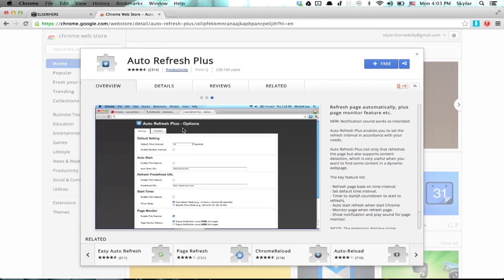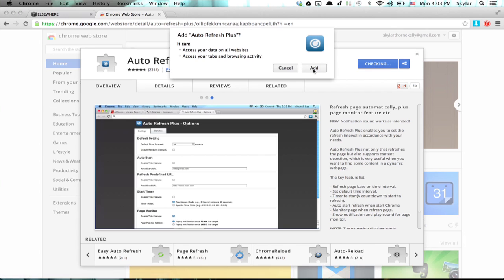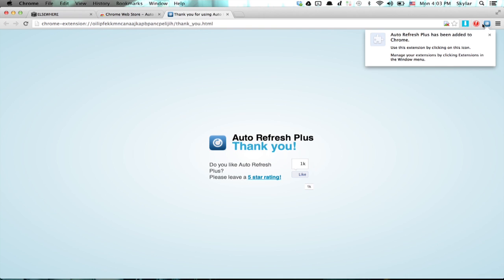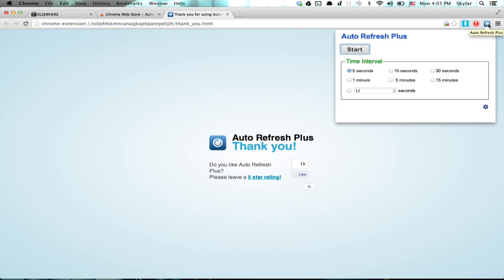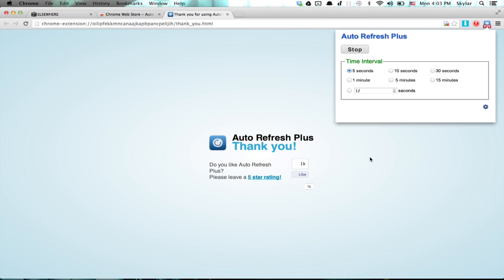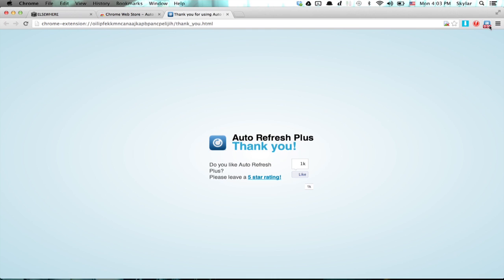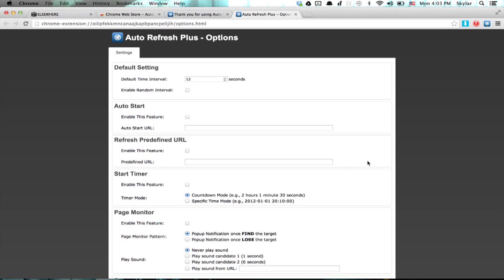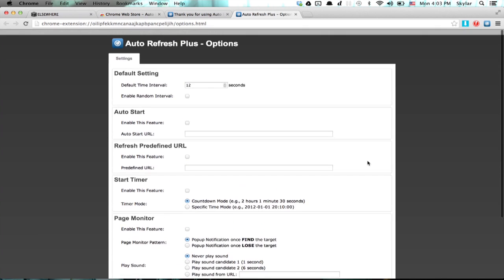How to Make Chrome Refresh Automatically : Google Chrome & Other Tech Tips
Making Chrome refresh automatically is a great way to check pages for immediate updates. Make Chrome refresh automatically with help from an expert in Apple retail and computer science specialist in this free video clip.

Series Description: One of the most important tools on any computer is the Web browser that you choose to use while online. Get tips on Web browsers like Mozilla Firefox and Google Chrome with help from an expert in Apple retail and computer science specialist in this free video series.